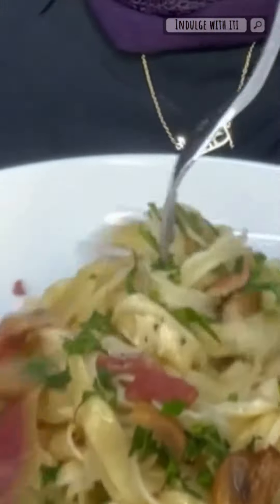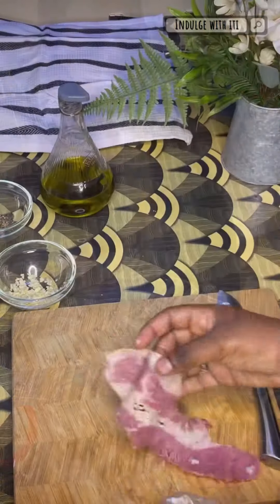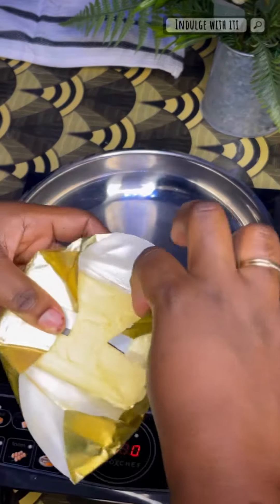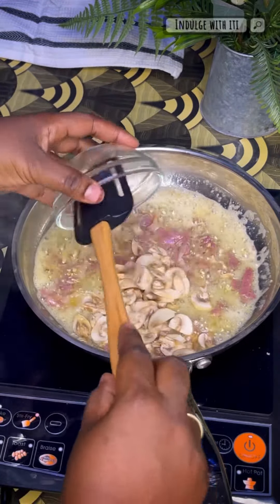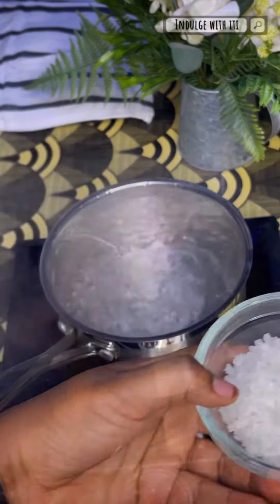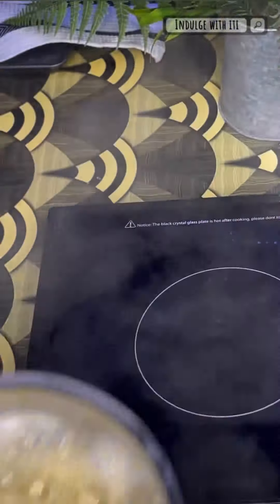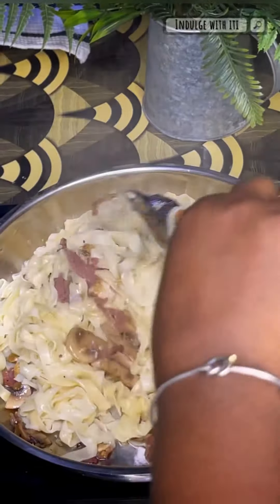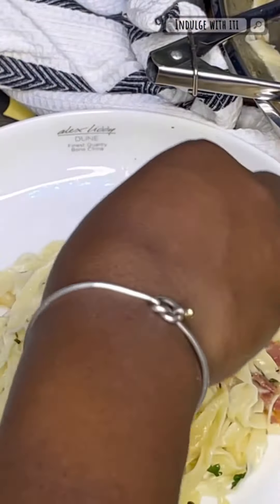Fettuccine with beef rashers and mushrooms | Ramadan with Iti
Fettuccine pasta 🍝 is one of my favorite types of pasta and I had too much fun making it from scratch. Enjoy the quick recipe guys no measurements for this one just go with the flow.

💕Iti

The ingredients I used were;
Garlic
Butter
Olive oil
Sea salt
Course black pepper
Fettuccine pasta
Parsley
Mushrooms
Beef rashers